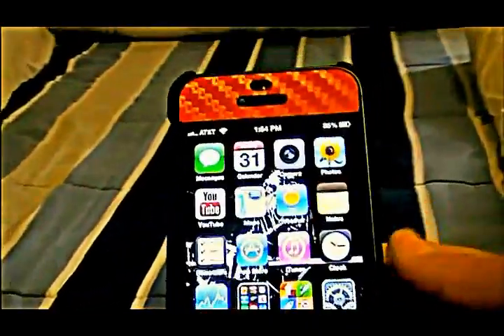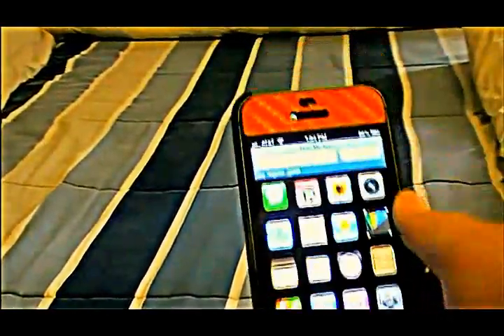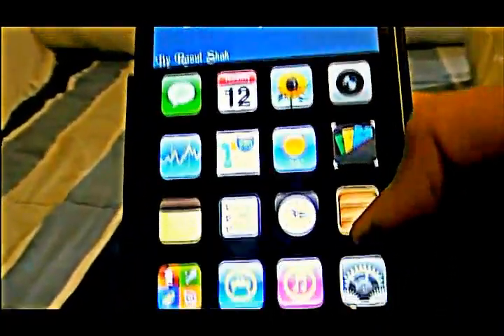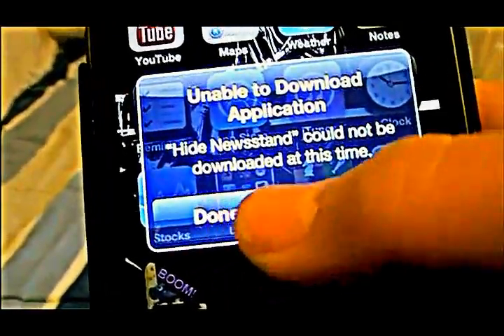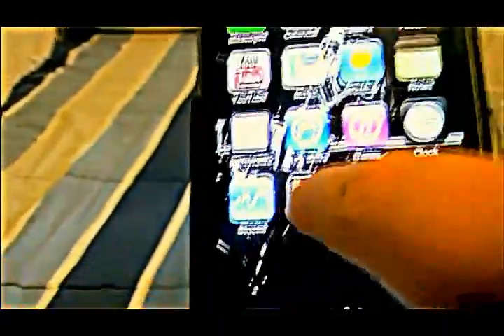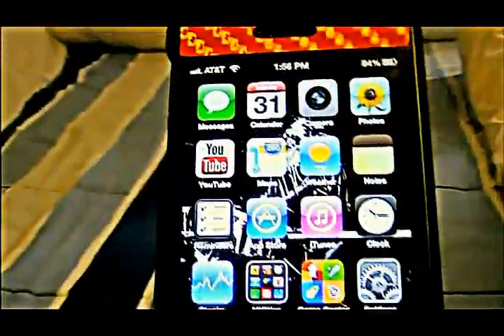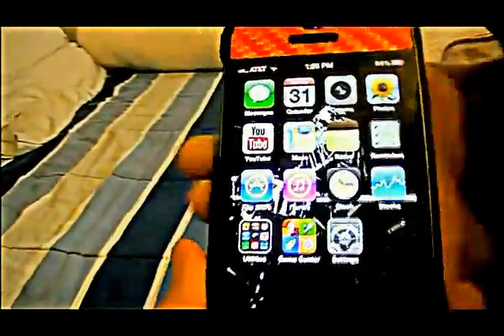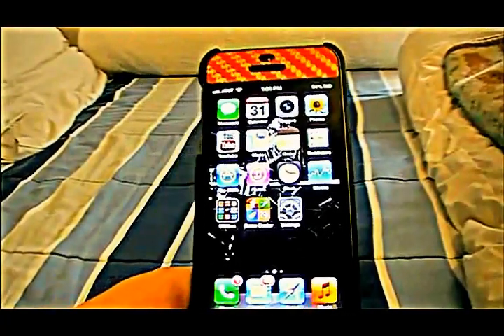how to delete stock apps on iphone ipad ipodtouch(no jailbreak)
hello everyone 96chukie1 here i hpoe you enjoy this video it gave me a lot of problems trying to get it up SUBCRIBE LIKE COMMENT and do all that i would really appreciate it. i give all credit to appletechhelping hes pretty cool go check out his channel.